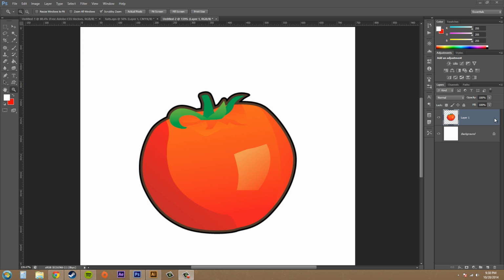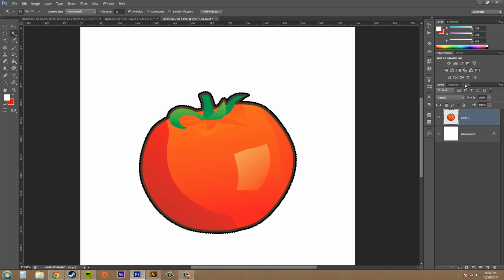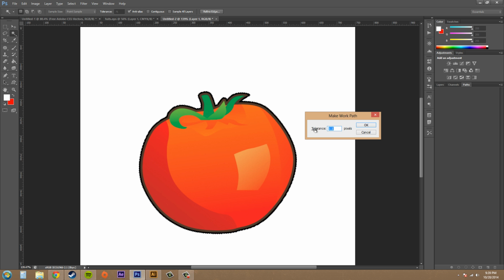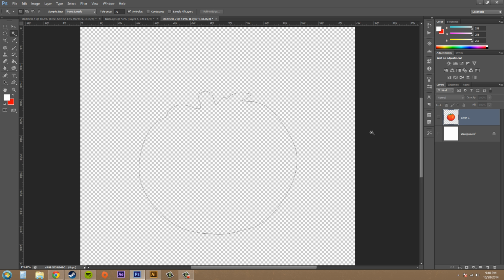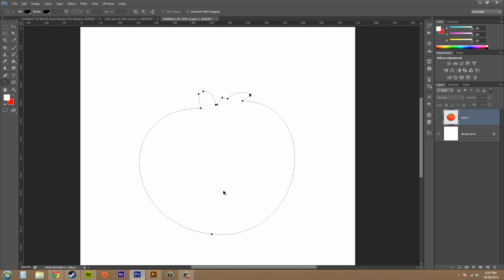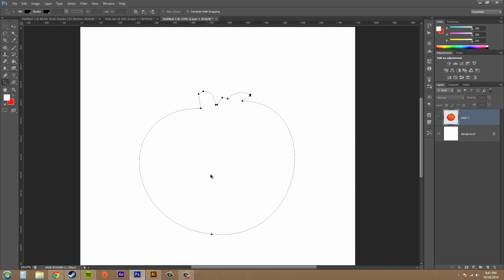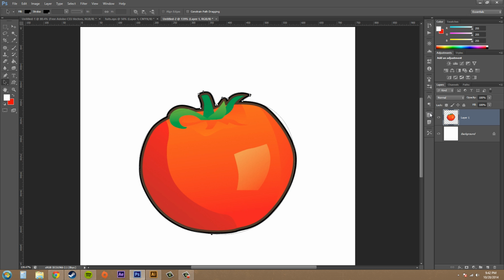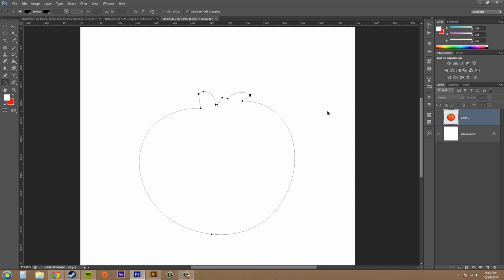Photoshop CS6 Tutorial - 154 - Converting Selection to Path